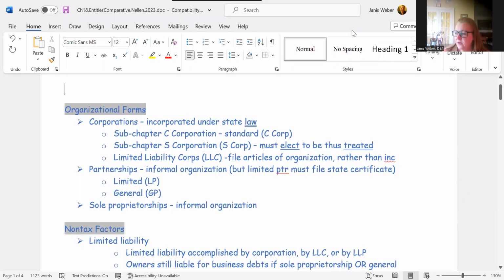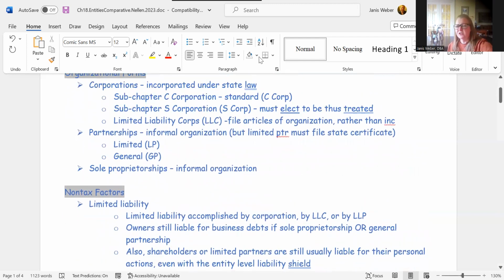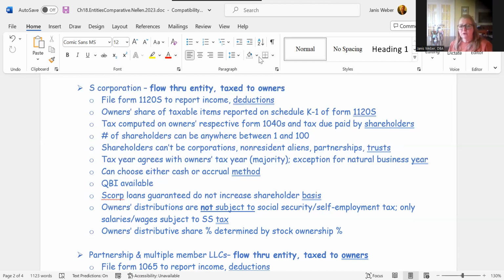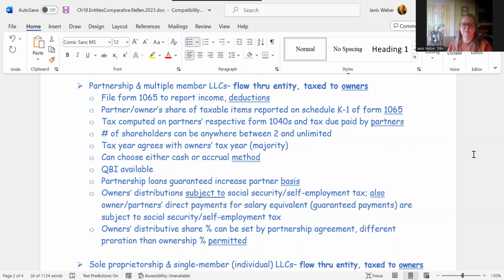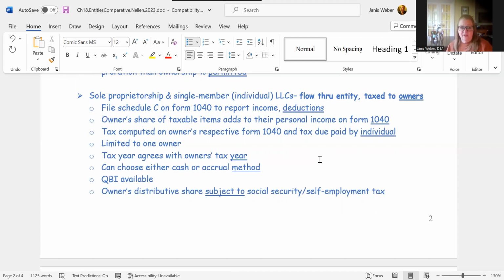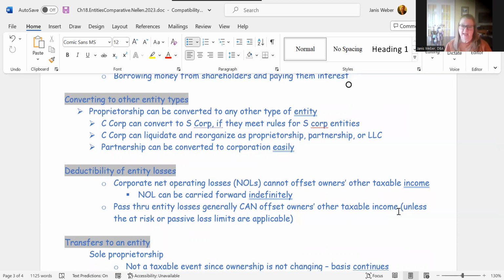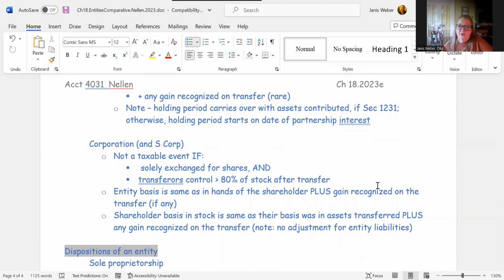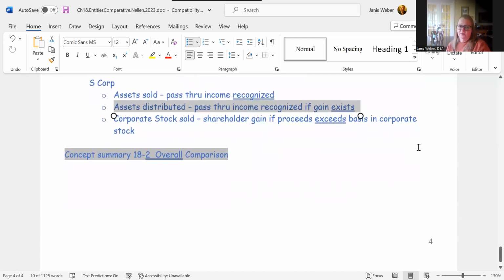AdvTax Entities Lect 50min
Adv Tax Entities